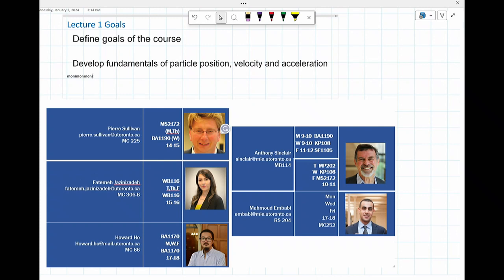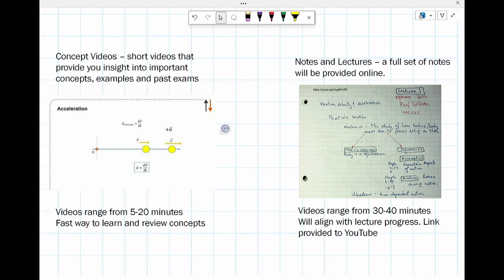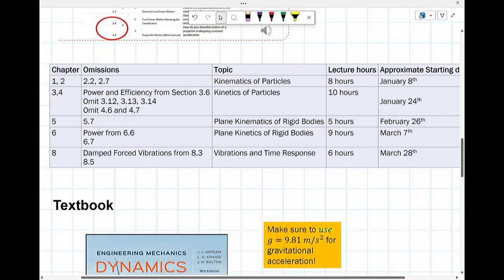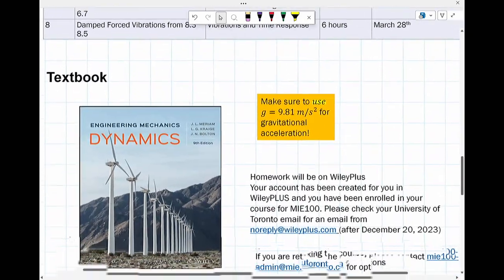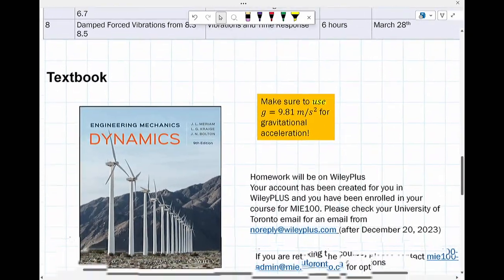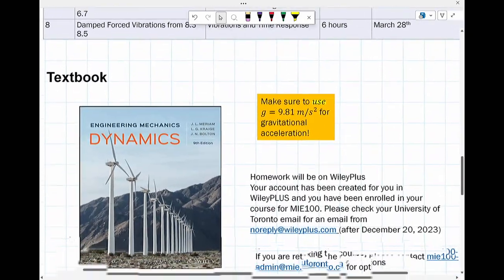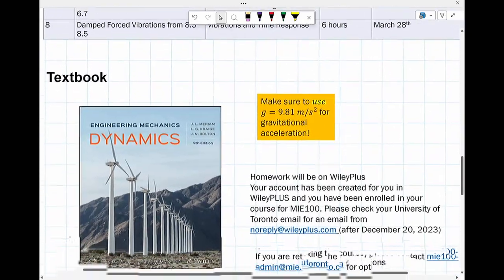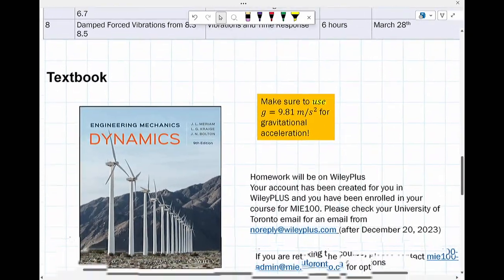Lecture 1 MIE100 2024 LEC0101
Lecture 1 - Defining Particle position, velocity and acceleration. Examples are provided